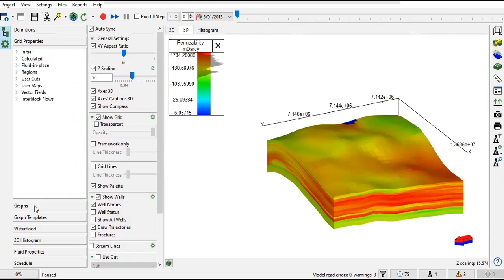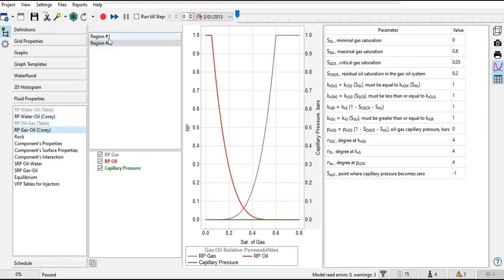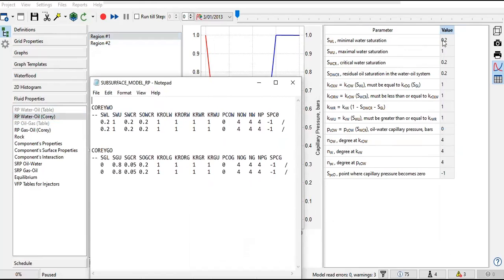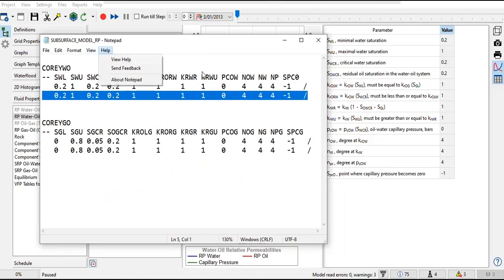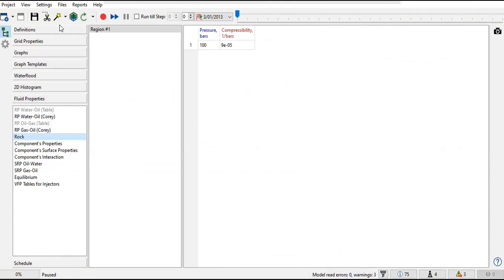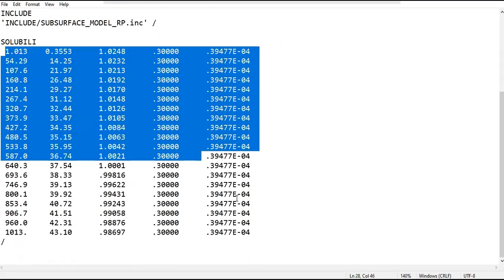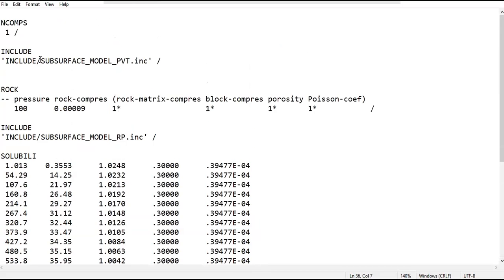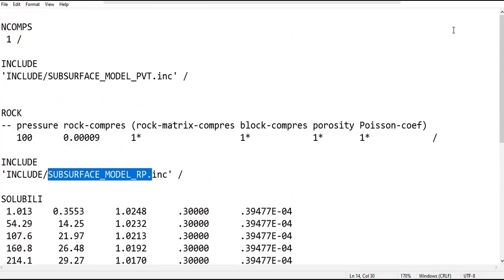tNav CCS 5: Reservoir Dataset